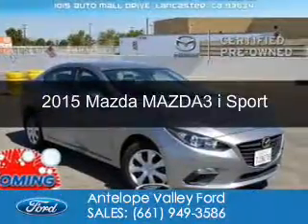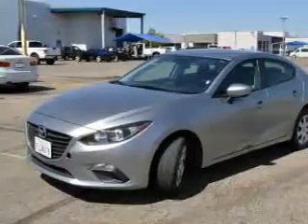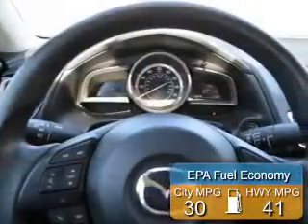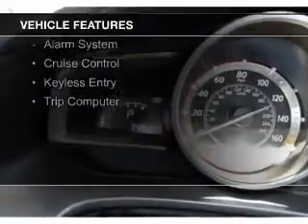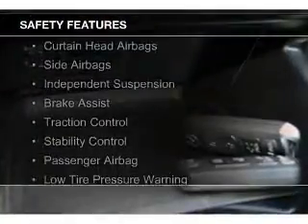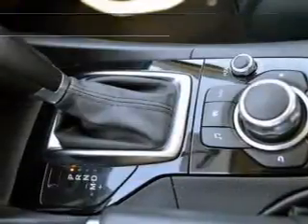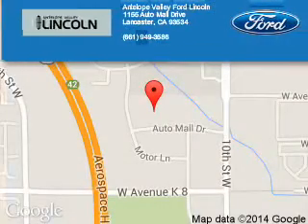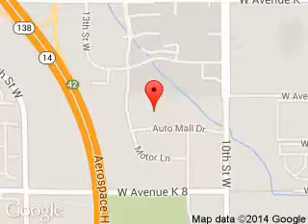2015 Mazda MAZDA3 - Lancaster CA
Phone:
Year: 2015
Make: Mazda
Model: MAZDA3
Trim: i Sport
Engine: 2.0 liter inline 4 cylinder 16 valve
Transmission: 6-Speed Automatic
Color: Liquid Silver Metallic
Mileage: 34785
Address:
1155 Auto Mall Drive